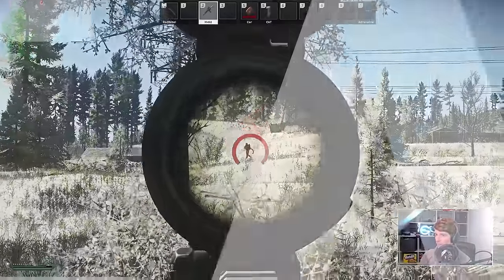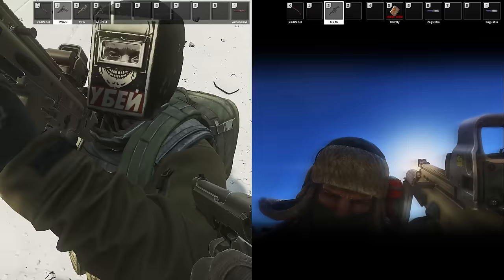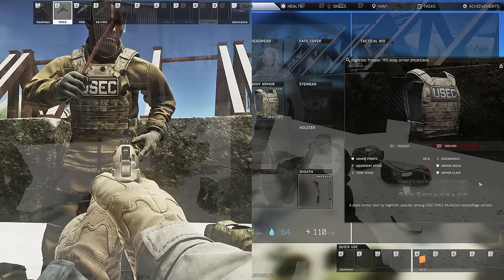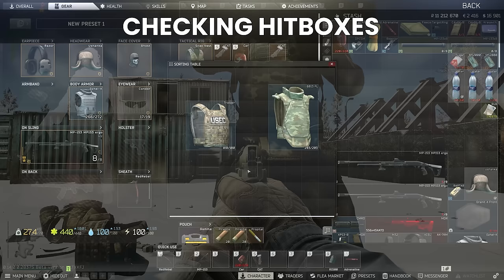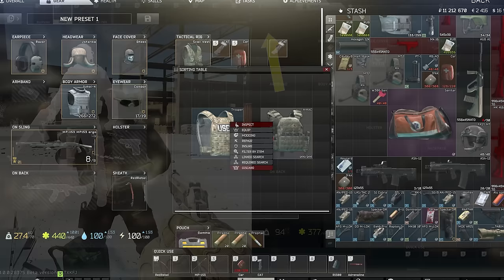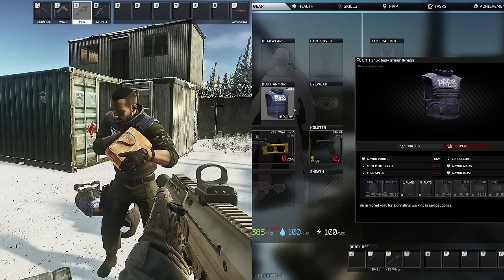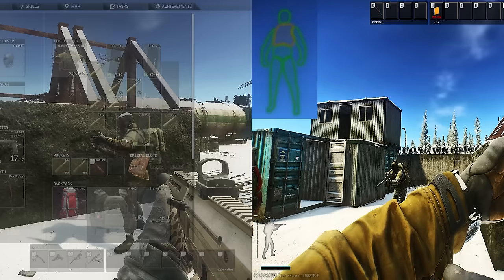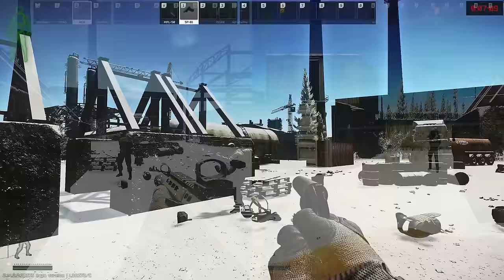How The New Armor System REALLY Works In Patch 0.14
***THE PRESS VEST HAS BEEN FIXED BY BSG***

TIMESTAMPS
00:00:00 System basics
00:01:16 Soft armor coverage
00:02:34 Modular armor coverage
00:06:05 Beware of these armors
00:07:15 Press vest bugged: why?
00:08:09 Side plates
00:09:19 Shoulder protection